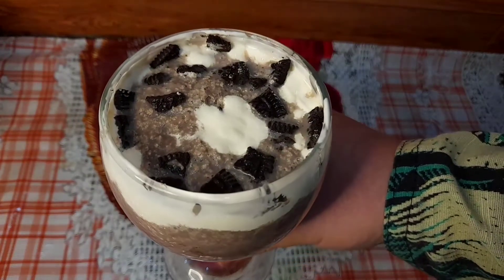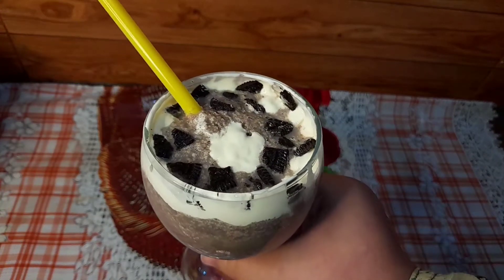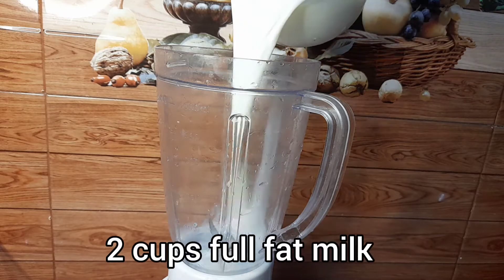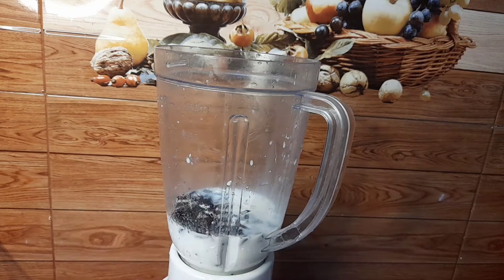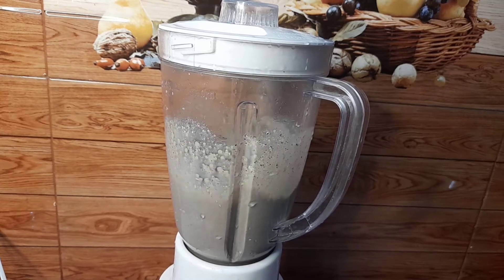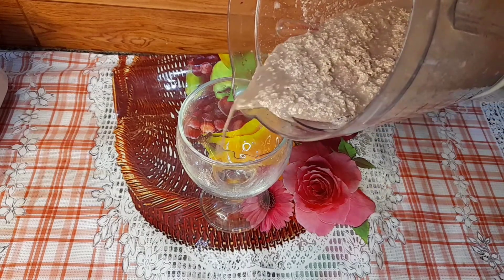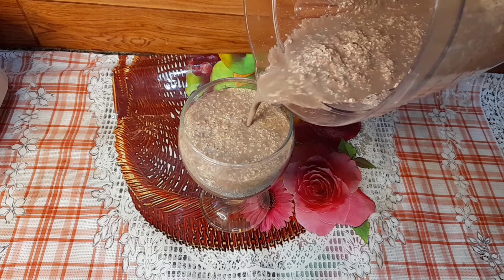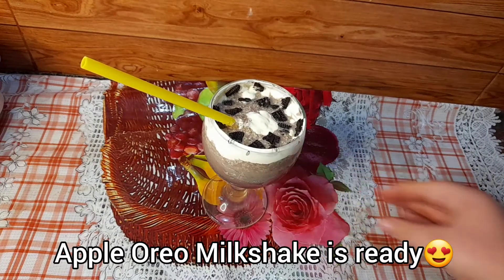|Oreo Apple Milkshake| |manahil in the kitchen| |3 Ingredient Oreo Apple Milkshake| |Summer Drinks|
| 3 Ingredient oreo Apple Milkshake|
In this recipe I will show you how to make easy 3 ingredient oreo apple milkshake very quick which is best for summer and ramadan drinks and easy for kids lunch box

oreo milkshake without ice cream,
oreo milkshake food fusion,
oreo milkshake with ice cream,
oreo milkshake banane ka tarika,
oreo milkshake easy,
oreo milkshake easy recipe,
oreo milkshake challenge,
oreo milkshake at home,
oreo milkshake recipe,
oreo milkshake at home easy,
oreo milkshake and cake,
oreo milkshake american,
oreo milkshake at home without ice cream,
oreo milkshake asmr,
oreo milkshake at home in tamil,
oreo milkshake amma chethi vanta,
oreo milkshake by food fusion,
oreo milkshake banana,
oreo milkshake banana sikhaye,
oreo milkshake by grandpa kitchen,
oreo milkshake by veg village food,
oreo milkshake chocolate,
oreo milkshake cook with nisha,
oreo milkshake cake,
oreo milkshake coffee,
oreo milkshake cookingshooking
apple milkshake food fusion,
apple milkshake ke fayde,
apple milkshake benefits,
apple milkshake k faidy,
apple milkshake banane ka tarika,
apple milkshake benefits in urdu,
apple milkshake for baby,
apple milkshake kaise banaen,
apple milkshake recipe,
apple milkshake at home,
apple milkshake at night,
apple milkshake after workout,
a for apple apple milkshake,
apple milkshake by food fusion,
apple milkshake banane ki recipe,
apple milkshake baby,
apple milkshake benefits in hindi,
apple milkshake by sanjeev kapoor,
apple milkshake cookingshooking,
apple chocolate milkshake,
custard apple milkshake,
apple chikoo milkshake,
red custard apple milkshake,
apple milkshake home cooking,
apple carrot milkshake,
apple milkshake with custard powder,
apple milkshake during pregnancy,
apple dates milkshake,
apple dry fruit milkshake,
apple banana dates milkshake,
apple dates milkshake malayalam,
apple dates milkshake in tamil,
apple milkshake for diet,
apple and dates milkshake for babies,
apple milkshake easy recipe
ramadan recipes food fusion,
ramadan recipes by sooperchef,
ramadan recipes part 1 cheesy half moon bread pizza,
ramadan recipes pakistani,
ramadan recipes by ruby ka kitchen,
ramadan recipes amna,
ramadan recipes arabic,
ramadan recipes all recipes,
ramadan recipes make and freeze ramadan recipes,
ramadan recipes by food fusion,
ramadan recipes by amna,
ramadan recipes by yes i can cook,
ramadan recipes by ijaz ansari,
ramadan recipes by shireen anwer,
ramadan recipes by shireen anwar,
ramadan recipes cheese,
ramadan chicken recipes,
ramadan cooking recipes,
ramadan cookies recipes,
chicken snack recipes ramadan,
cheese balls ramadan recipes,
chicken sandwich ramadan recipes
iftar recipes food fusion,
iftar recipes easy,
iftar recipes pakistani,
iftar recipes chicken,
iftar recipes 2021,
iftar recipes pakistani food fusion,
iftar recipes ruby ka kitchen,
iftar recipes without chicken,
iftar recipes aloo,
iftar recipes arabic,
iftar recipes ayesha's kitchen,
iftar recipes easy and quick,
iftar recipes easy and simple,
iftar recipes by amna,
iftar recipes in air fryer,
iftar recipes by food fusion,
iftar recipes bangladeshi,
iftar recipes by shireen anwar,
iftar recipes bread,
iftar recipes bengali,
iftar recipes by ruby ka kitchen,
iftar recipes bengali 2020,
iftar recipes cook with faiza,
chicken iftar recipes malayalam,
low calorie iftar recipes,
chicken iftar recipes food fusion,
iftar chaat recipes,
iftar cheese recipes,
iftar drinks recipes
ramadan drinks recipes,
ramadan drinks recipes malayalam,
ramadan drinks recipes by food fusion,
ramadan drinks for iftar,
best ramadan drinks,
ramadan special drinks malayalam,
ramadan refreshing drinks,
drinks for ramadan,
ramadan iftar drinks,
ramadan special drinks
sehri recipes food fusion,
sehri recipes for weight loss,
sehri recipes for ramadan recipes ideas for suhoor,
sehri recipes pakistani,
sehri recipes healthy,
sehri recipes bangla,
ramadan sehri recipes,
diet sehri recipes,
sehri recipes by food fusion,
best sehri recipes,
easy sehri recipes,
recipes for sehri,
weight loss sehri recipes,
ramzan special recipes sehri,
sehri special recipes
lockdown recipes at home,
lockdown recipes at home easy,
lockdown recipes easy,
lockdown recipes at home easy snacks,
lockdown recipes with less ingredients,
lockdown recipes at home easy and fast,
lockdown recipes sweet,
lockdown recipes at home cooking coming soon simple dinner ideas,